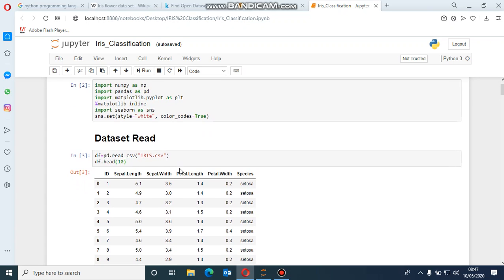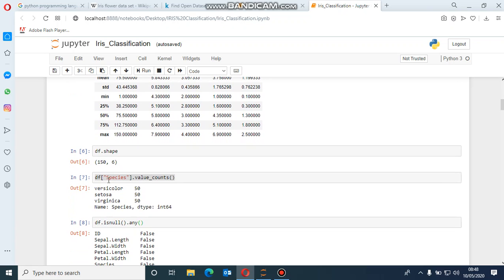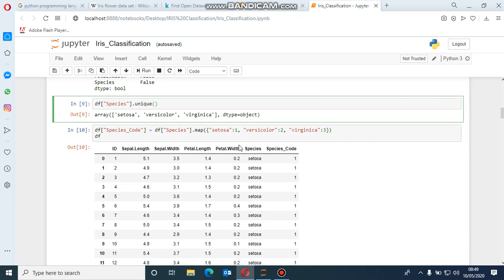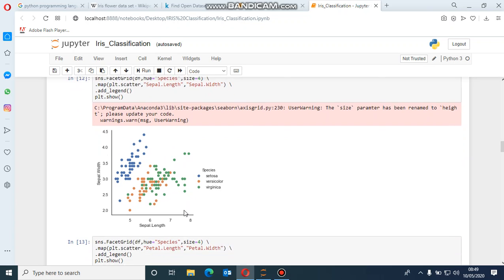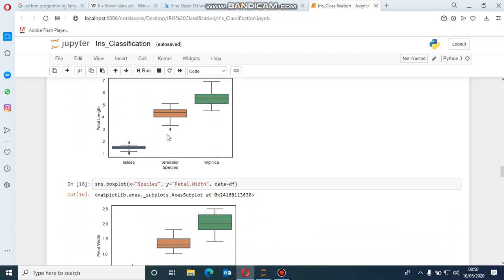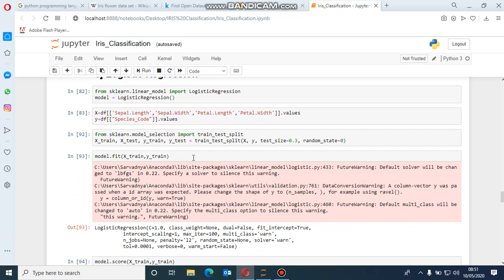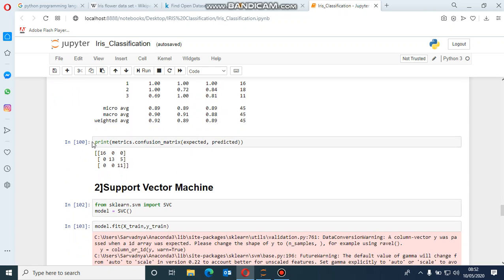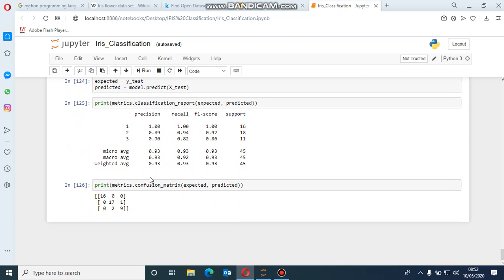IRIS Classification Problem Code Explanation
Machine Learning in Python : Iris Classification Problem
In this video ,we have explained the classification of iris dataset in just 6 minutes and code for this implementation is available on github.